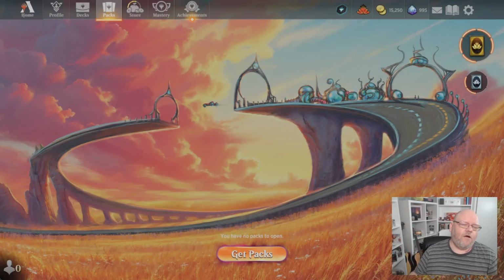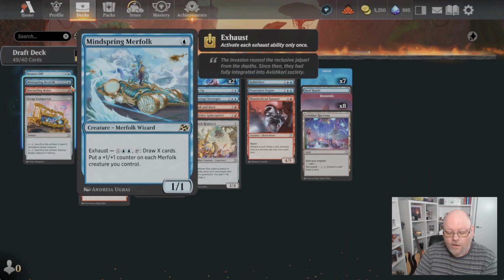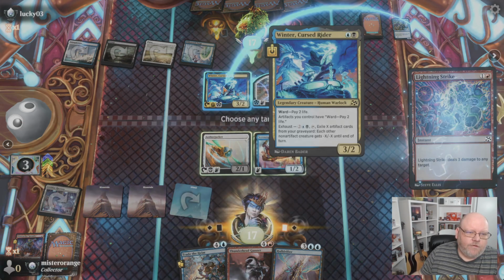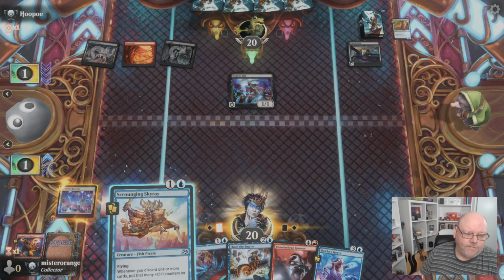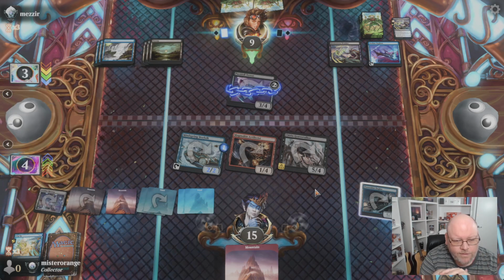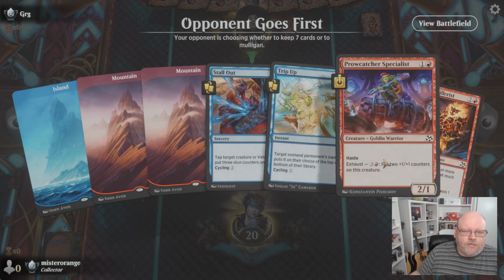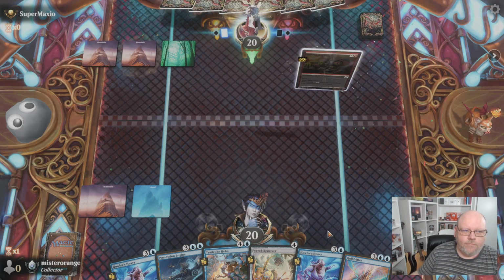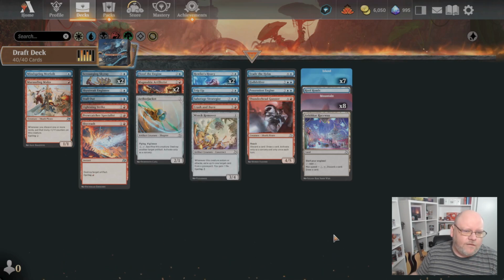First Aetherdrift Draft - WINNER WINNER! | MTG Arena Gameplay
Join me for a sweet run with a great deck!

Timestamps:
0:32 Draft Begins
13:58 Deckbuildling
17:43 Game 1
24:05 Game 2
34:30 Game 3
40:08 Game 4
48:31 Game 5
59:04 Game 6
1:08:31 Game 7
1:22:24 Game 8
1:25:46 Game 9